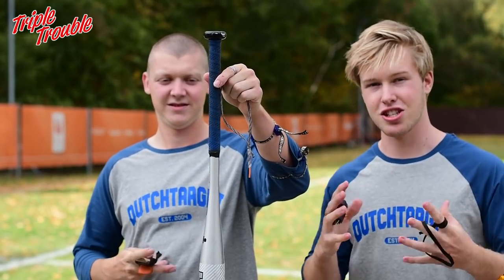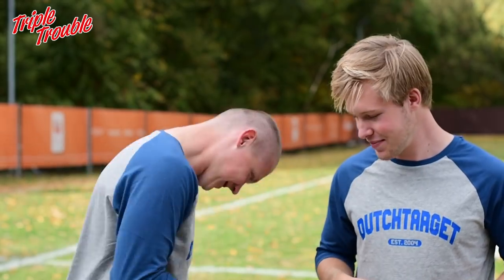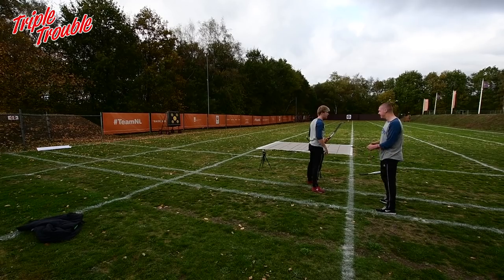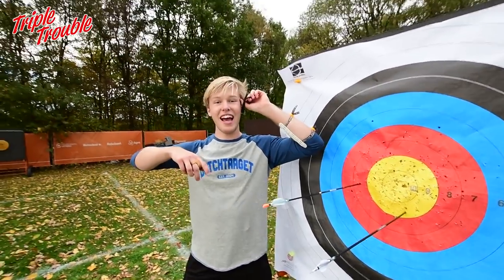(CHALLENGE #4) DIZZY SHOOT-OFF!!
In this video, Gijs and Sjef get dizzy and try to hit the middle! Enjoy!